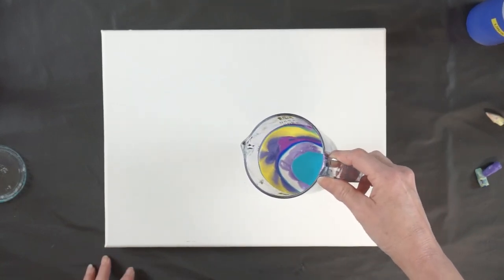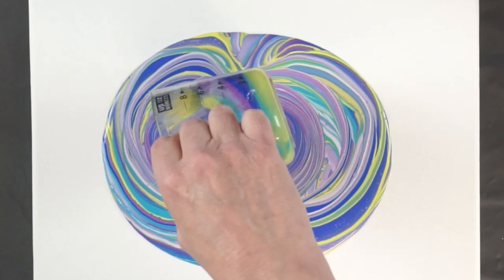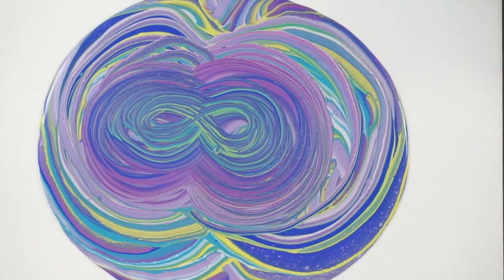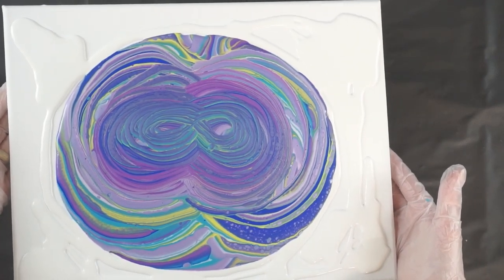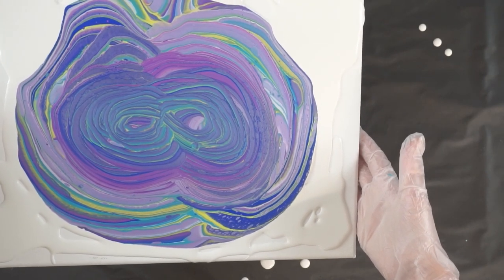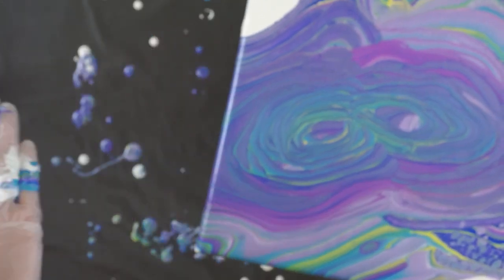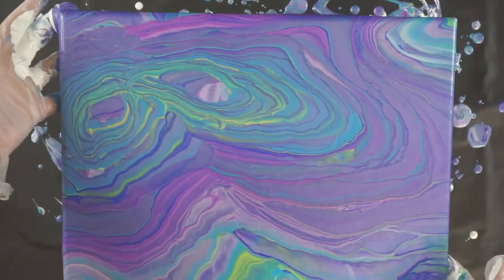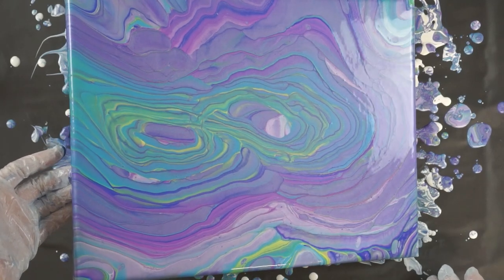Acrylic Pouring | Infinity Pour 165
Infinity pour layered cup pouring in the figure 8 or infinity symbol.  Join me in my journey of fluid acrylic painting, and exploring pour painting techniques.
Colors Used:

Pouring Medium: I use  Floetrol and water.